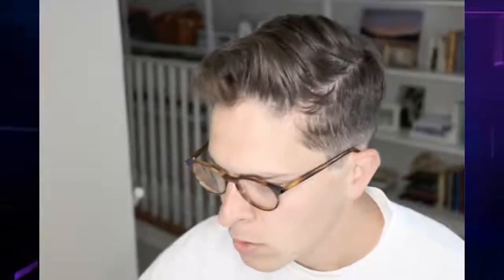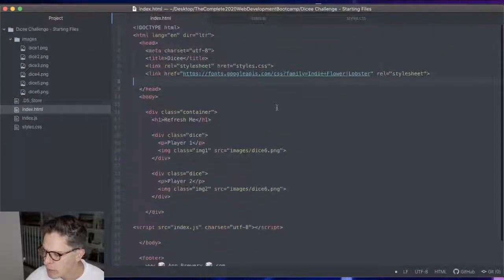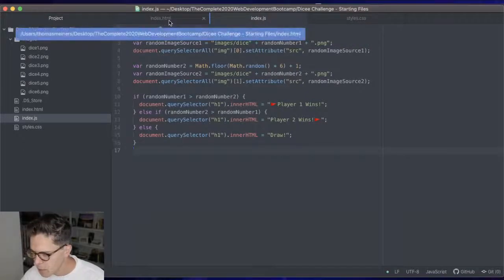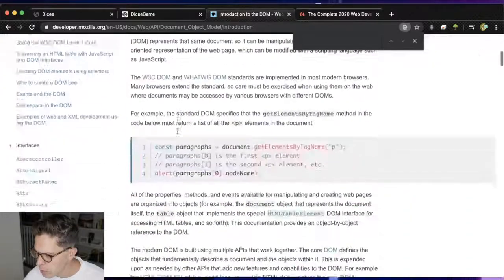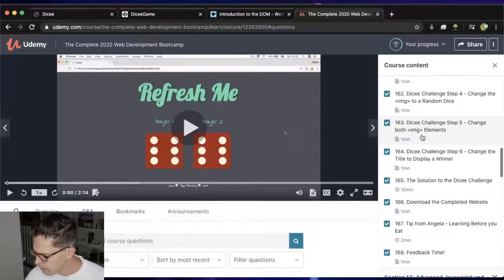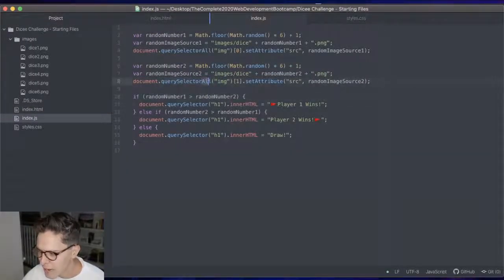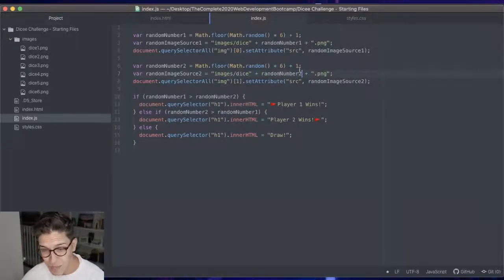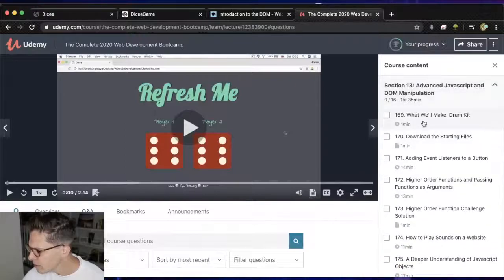Learning to Code: Episode 10